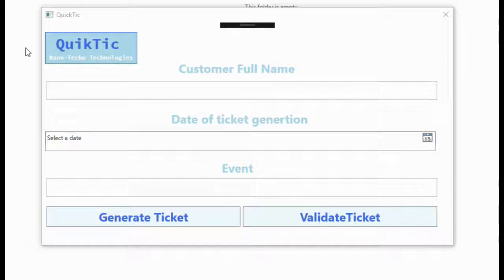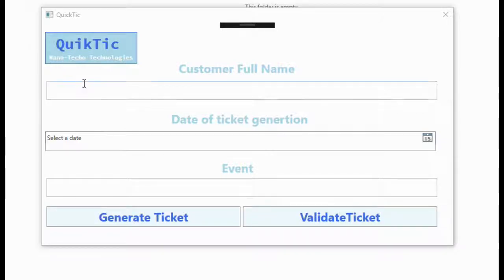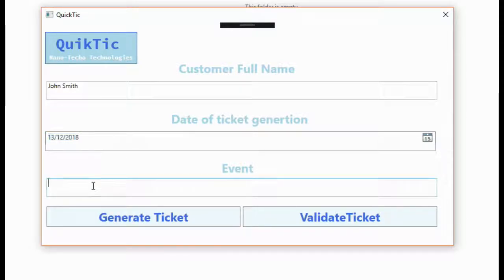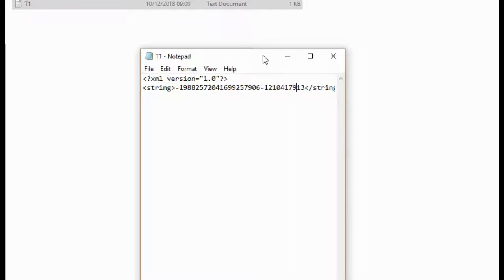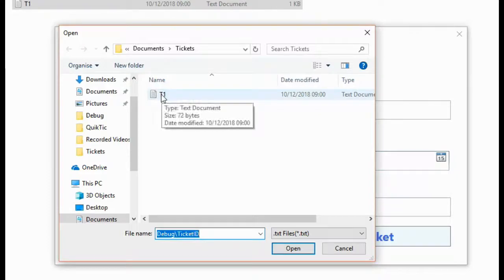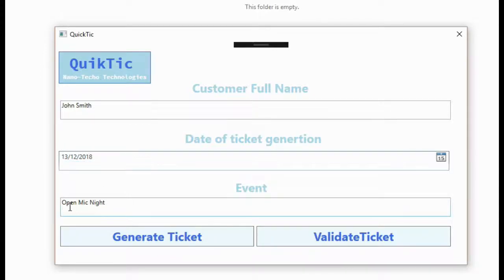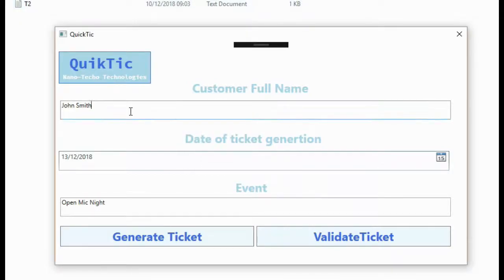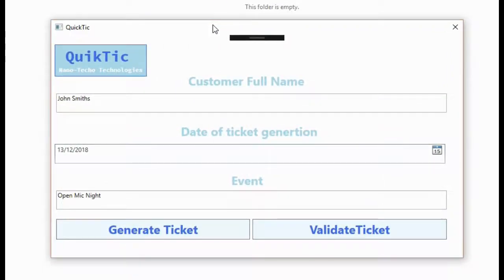QuickTic - The light-weight ticket verification tool by Nano-Techo technologies!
Hi everyone! Will from NTT here; in this walkthrough, I go through the QuickTic ticket validation tool which allows event organizer and individuals to generate tickets to distribute to customers, as well as verify ticket possession of a customer. This is a very light-weight and unique approach, which does not require a database system to verify, watch the video to find out how!
(P.S Please note this is a debug version being showcased, there are a couple or so small typos which should be corrected for the release build).